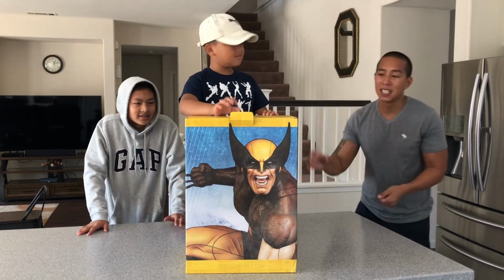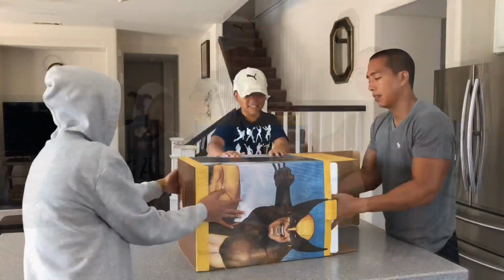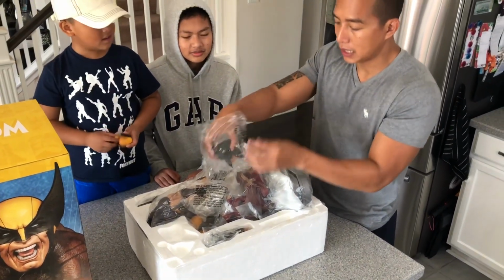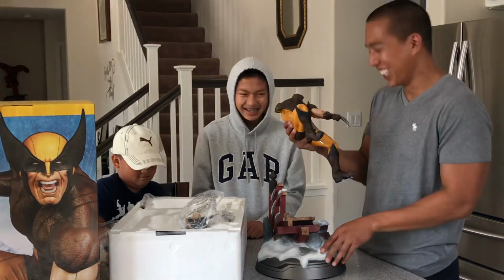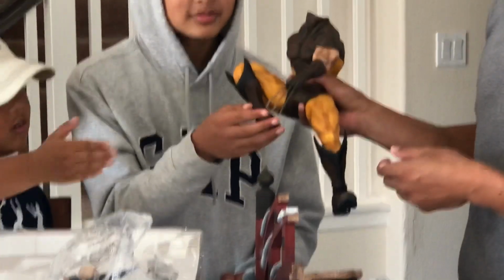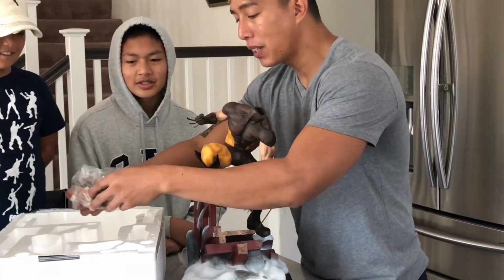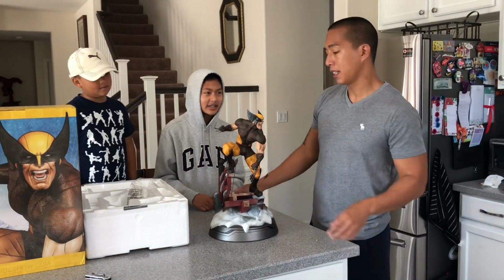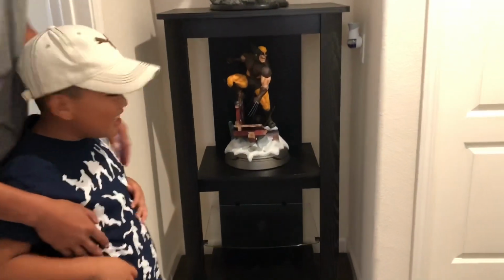We review Sideshow Wolverine Premium format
Dad adds to his collection of collectibles (not toys!) by getting a statue of his favorite X-man